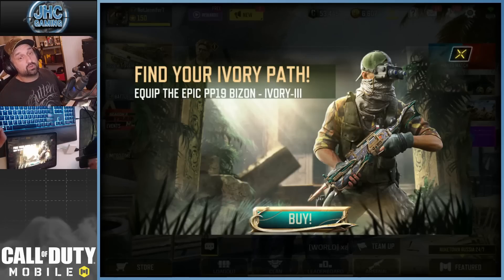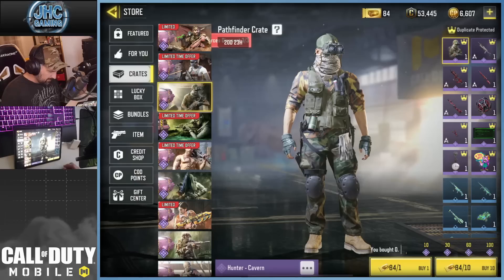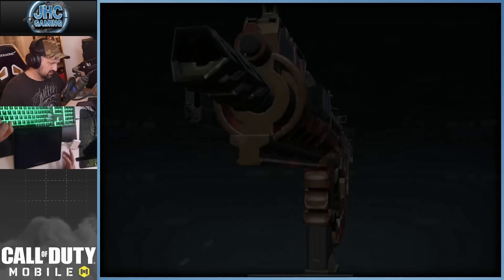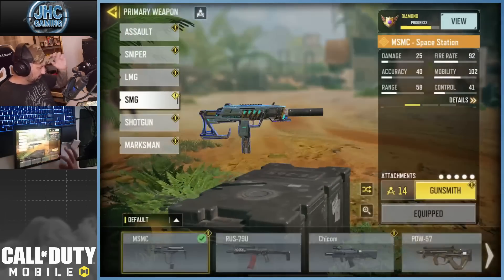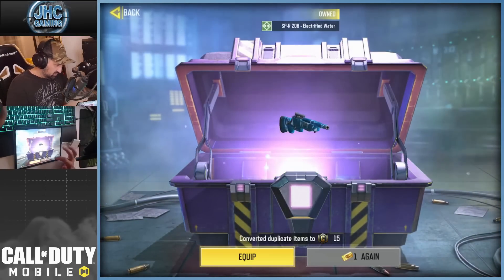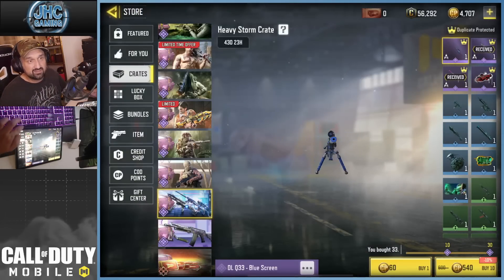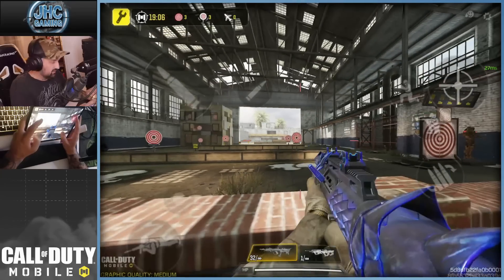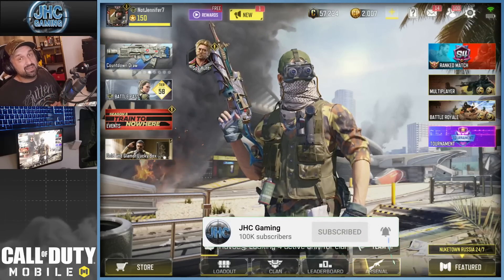MASSIVE CRATE OPENING in COD Mobile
Today I got a HUGE CODM Crate opening video, we go back to a bunch of different crates in call of duty mobile. All the good stuff that i didnt get previously, and I use all my gold coupons (almost 100 tickets, gold, silver and bronze) in cod mobile crate store